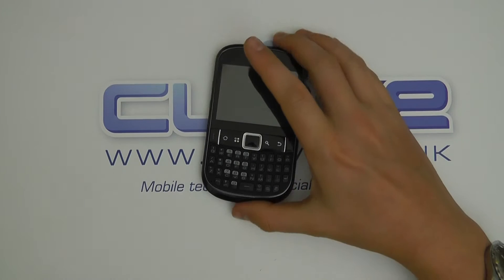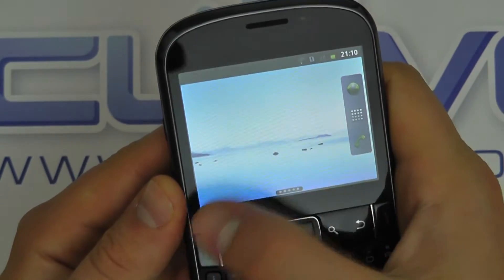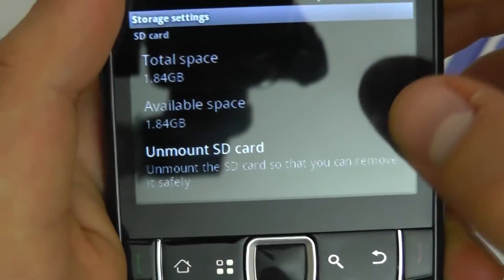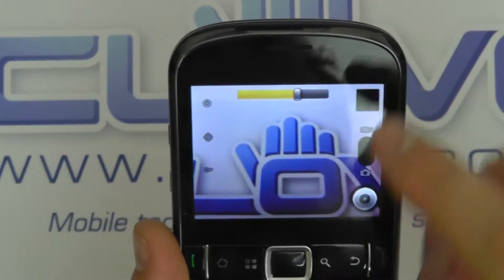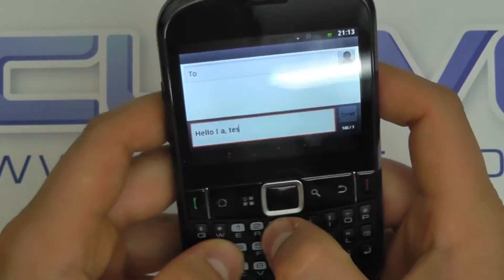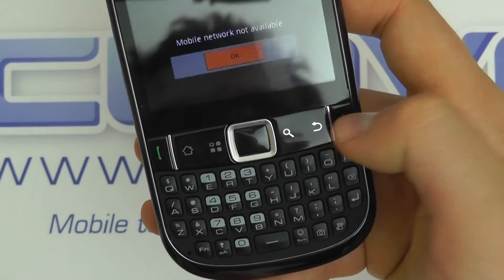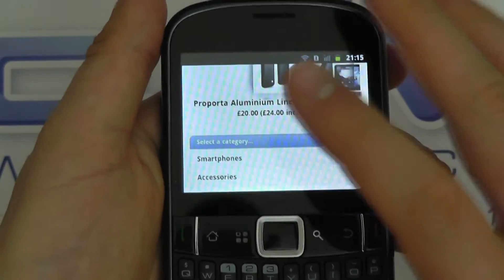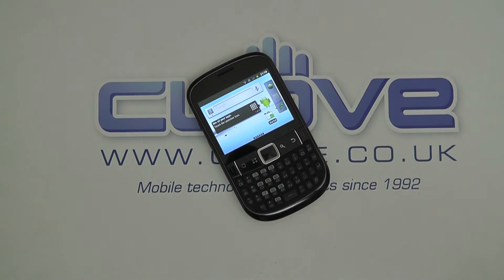ZTE Tureis Android software hands on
A quick hands on demonstration of the ZTE Tureis